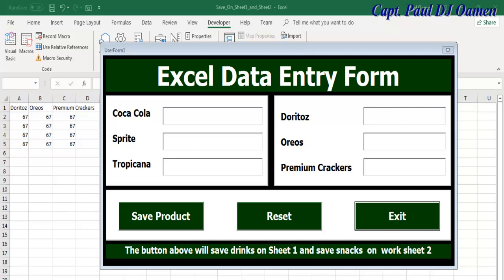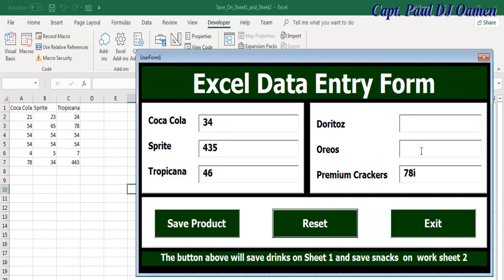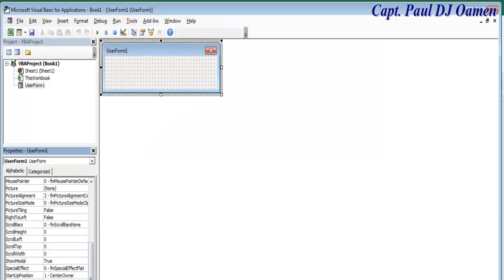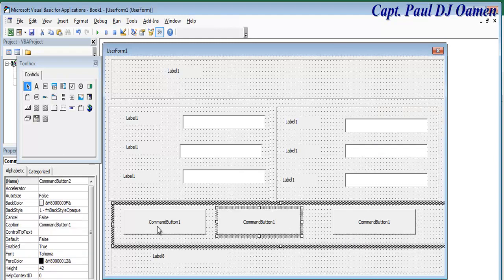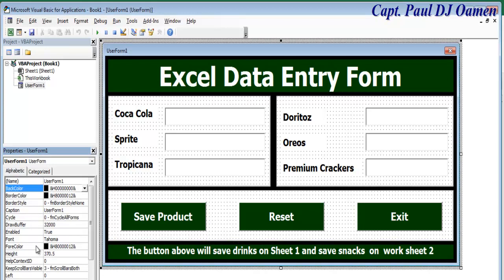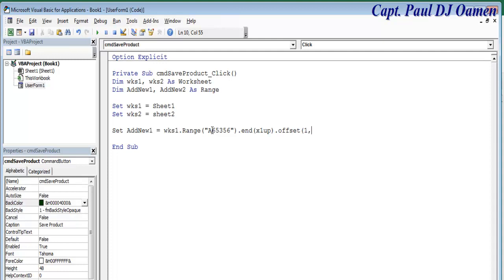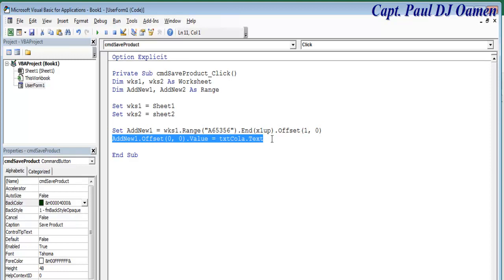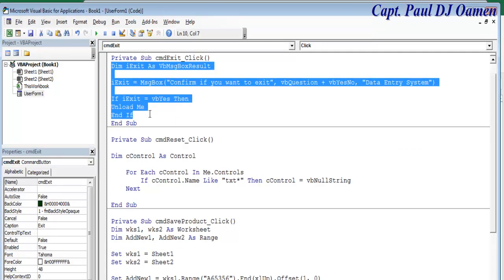How To Create An Excel Data Entry Form that adds data to Multiple worksheets With a UserForm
How To Create An Excel Data Entry Form that adds data to Multiple worksheets.